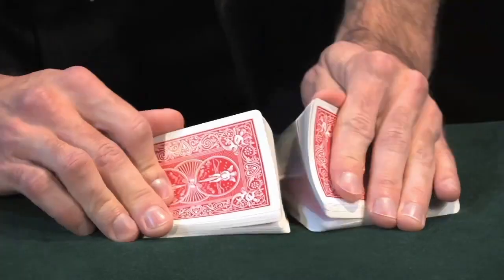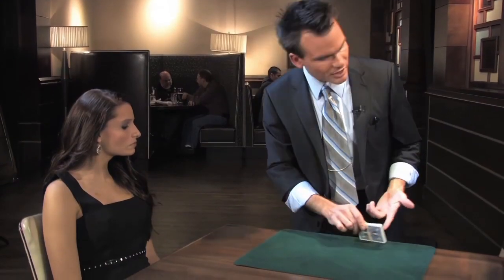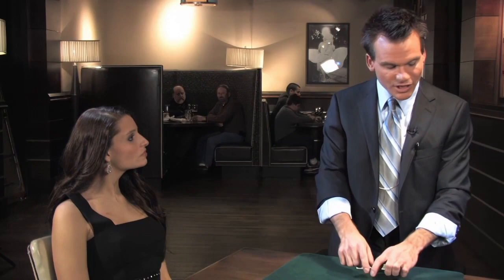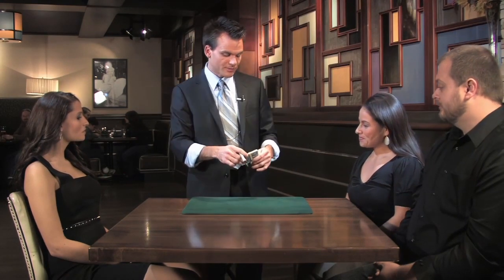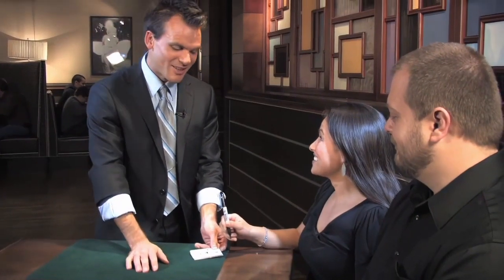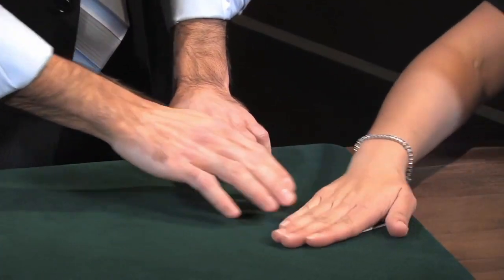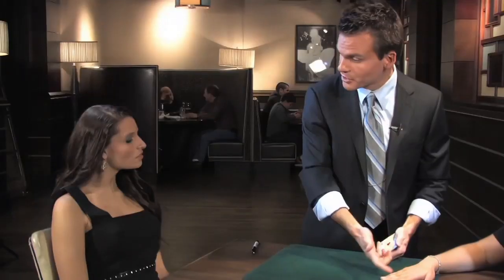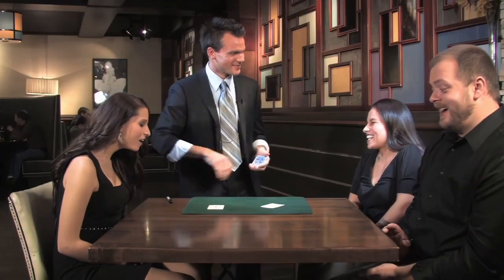This card trick will amaze you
After being out of print for years, we're delighted to announce Jason Ladanye's bestseller, Confident Deceptions is back in stock and shipping today. Here's Jason doing one of the routines you'll learn in the book.